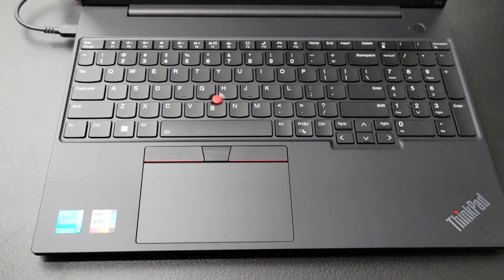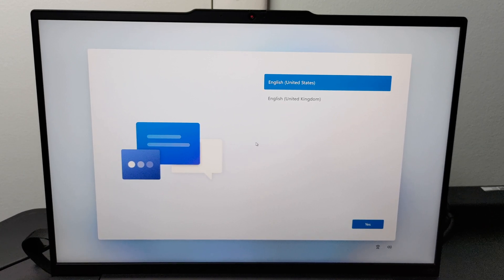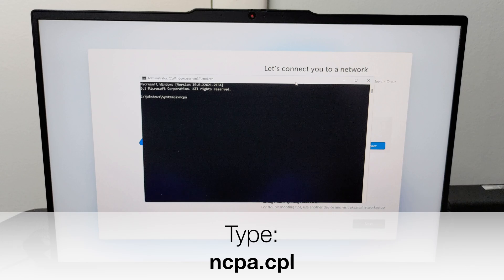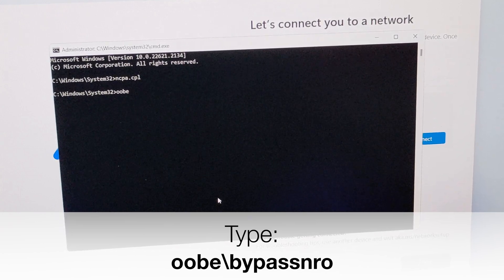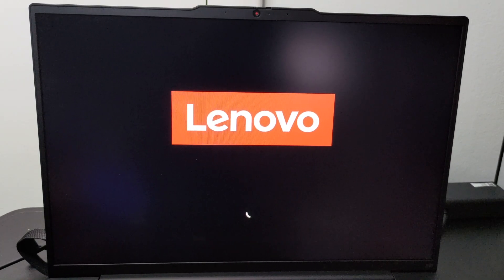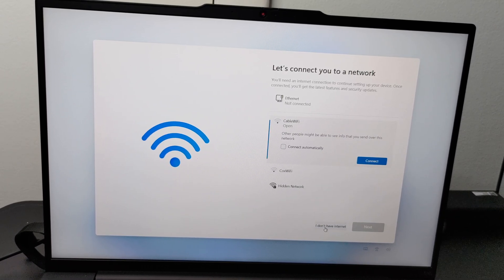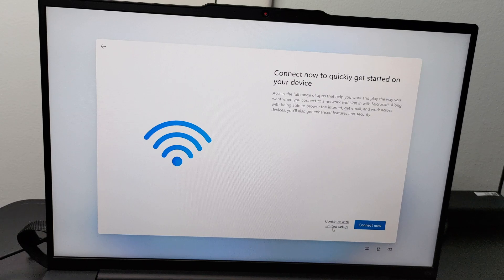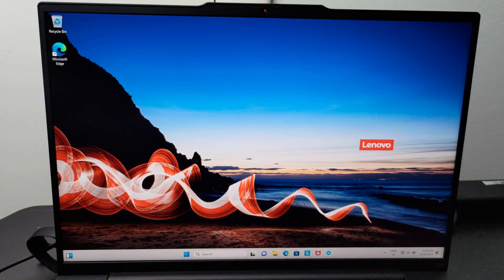How to Create a Windows 11 Local Account on a Lenovo Laptop (ThinkPad E16 or any Computer)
In this video, we will create a local account on a brand-new Lenovo ThinkPad E16 laptop computer.  The procedure should work on any computer with Windows 11.  This allows you to boot to the Windows 11 desktop environment without the need to log into a Microsoft account or have Internet access to boot into the computer.